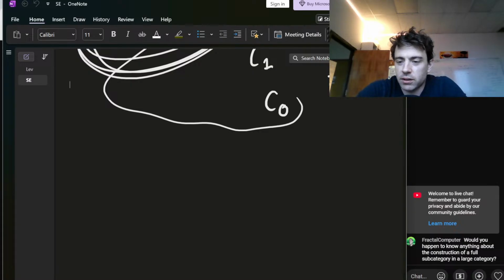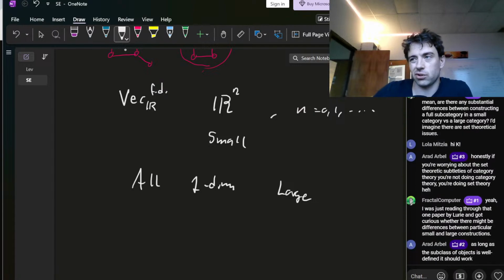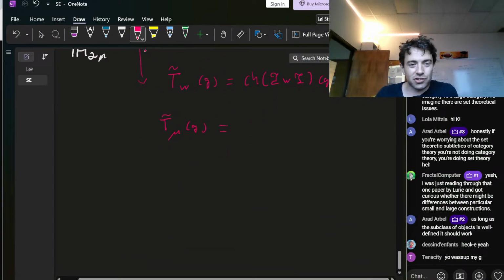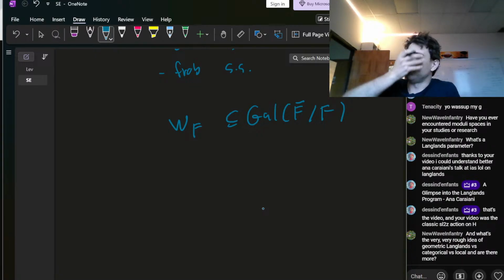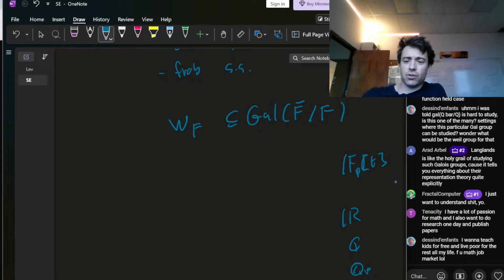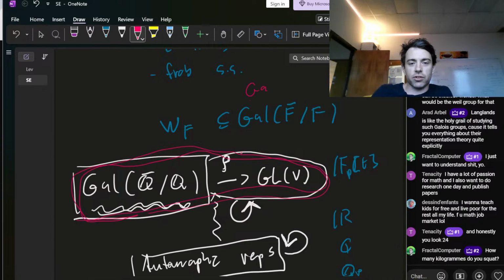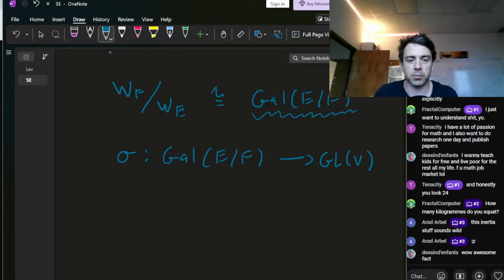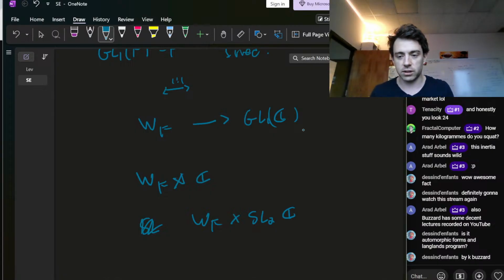Local Langlands parameters of p-adic fields: Office Hours - July 22 2025